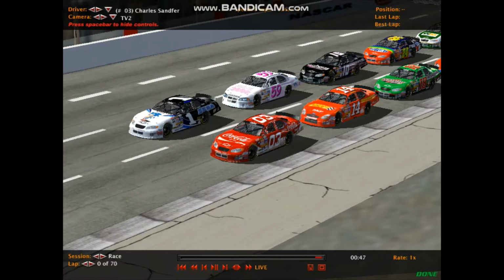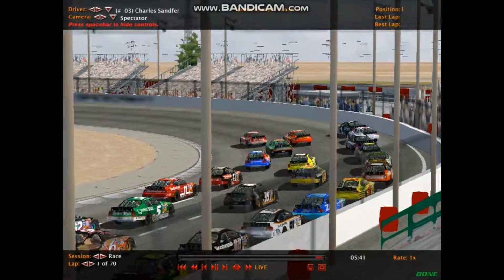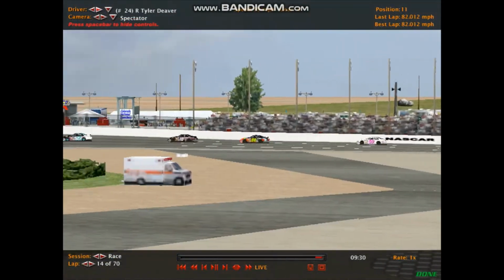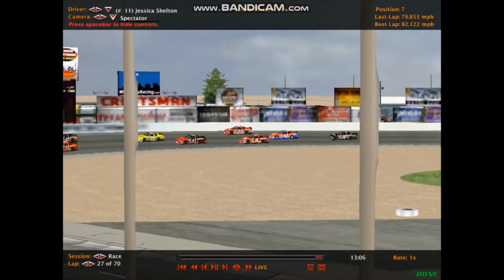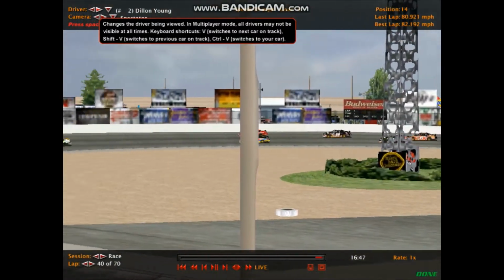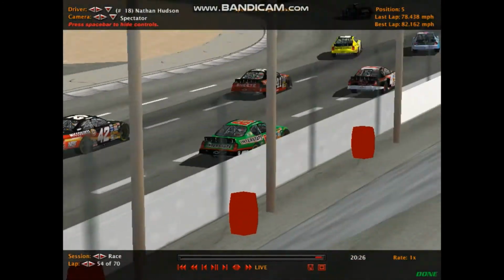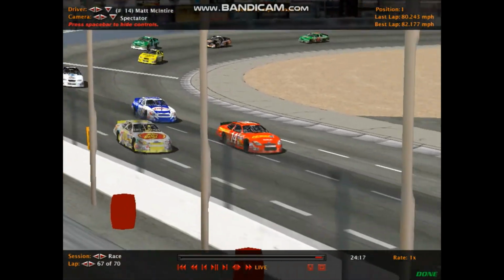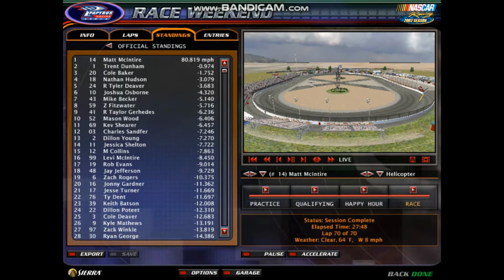NNSCRA Castrol GTX Cup Series Season 27 Race 24 COLORADO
Shortest Track we've ever gone to on not only the Castrol GTX Cup Series schedule, but also the entire NNSCRA